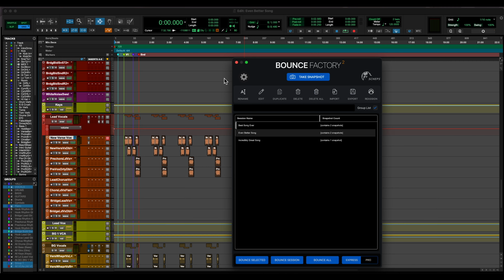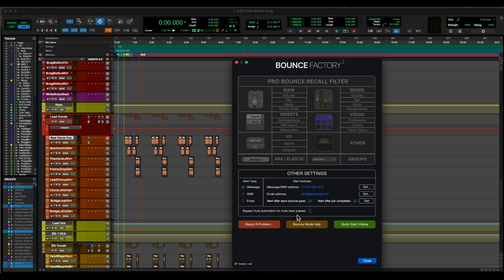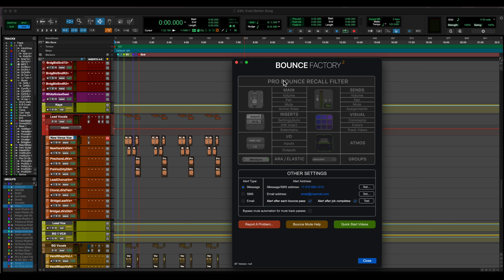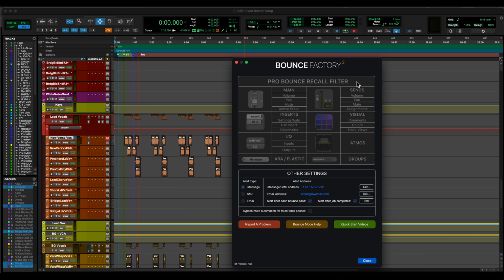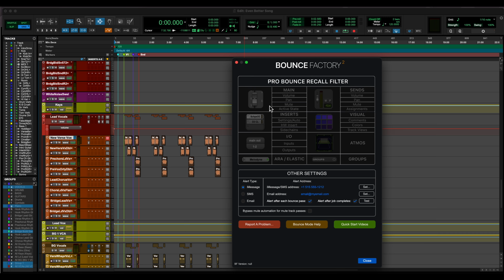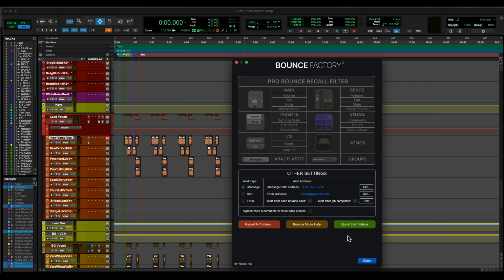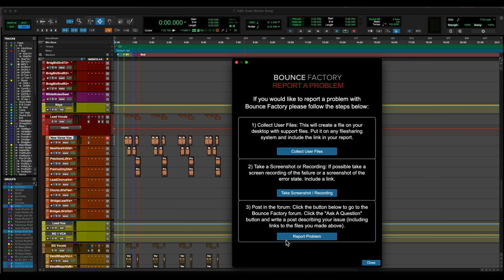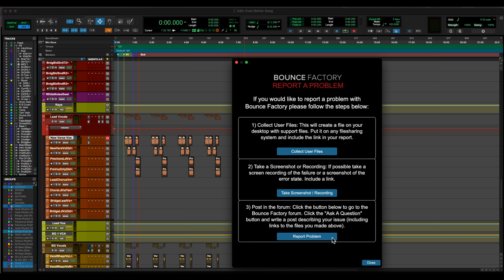Bounce Factory 2.0 - Quick Start 6 - Bounce Factory Settings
Customize Bounce Factory to work the way you do